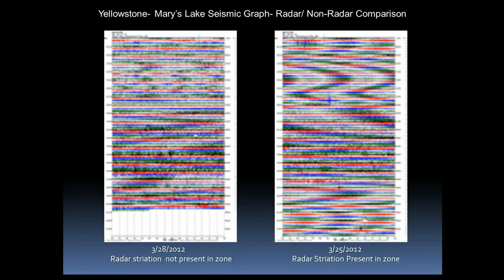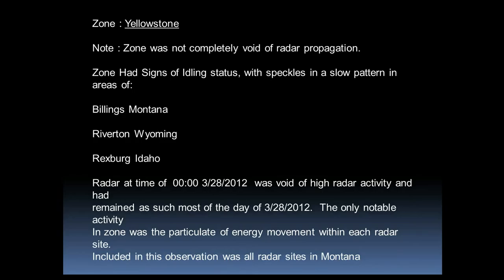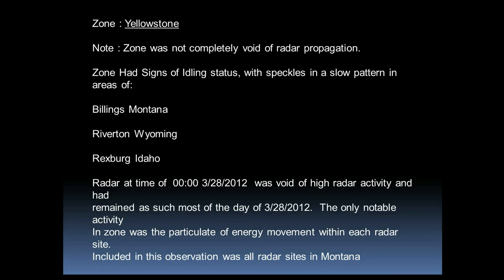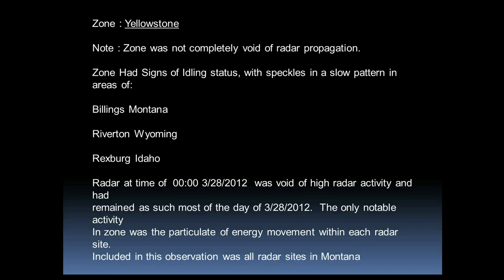Yellowstone Radar Observation/ Comparison 1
Comparison of radar 3/25/12-3/28/12